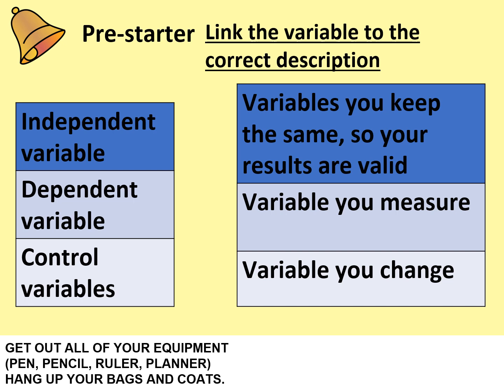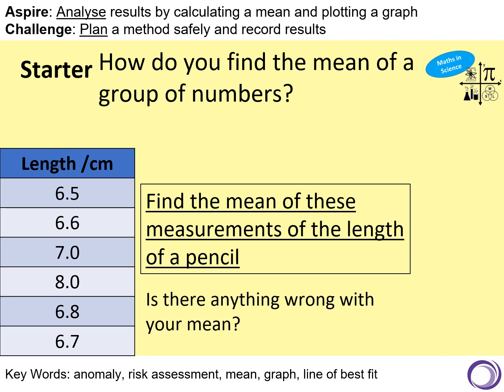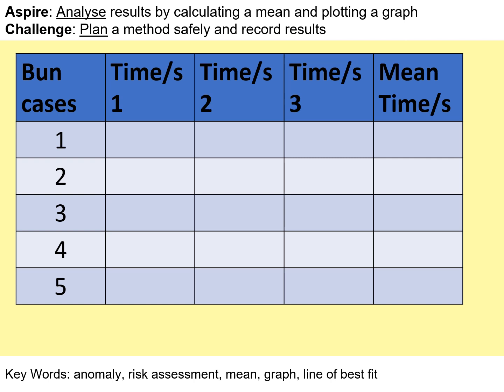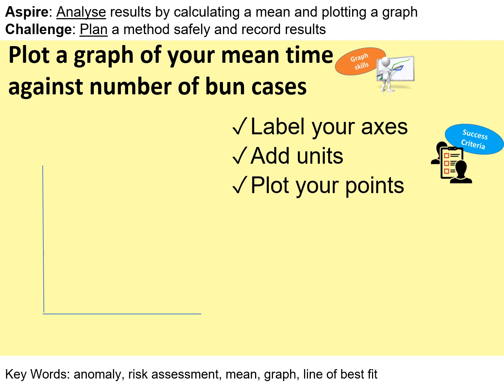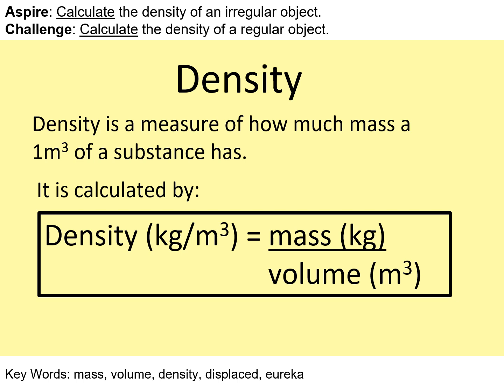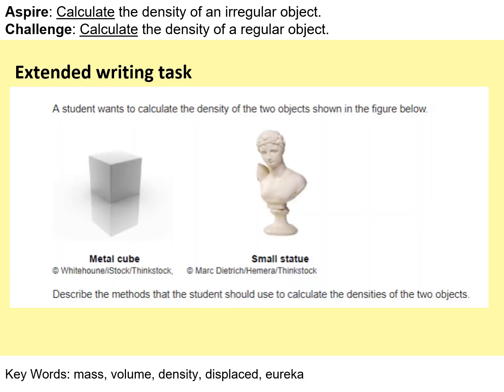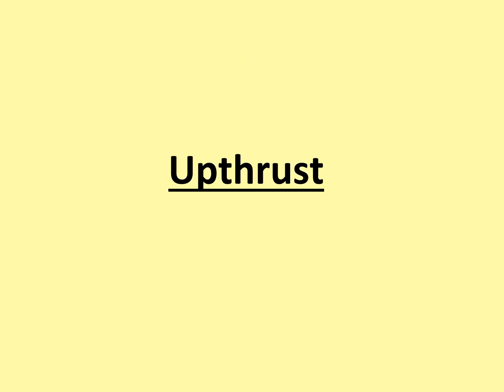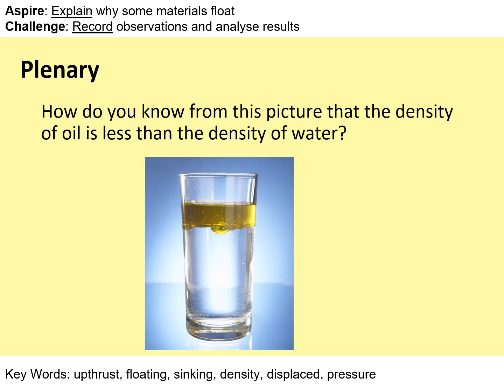Forces Lesson 2